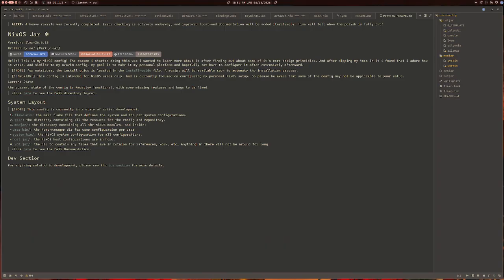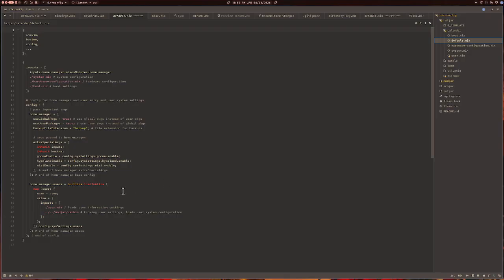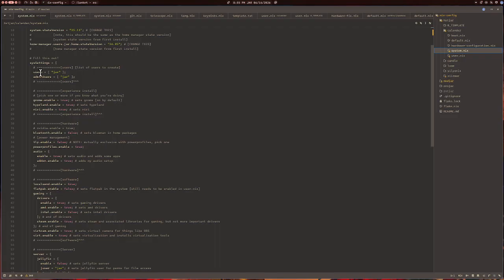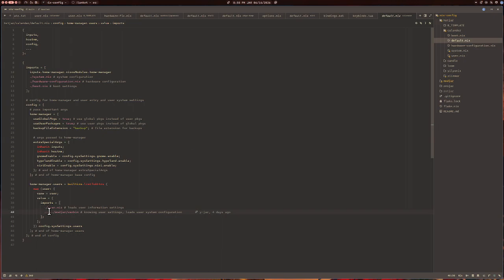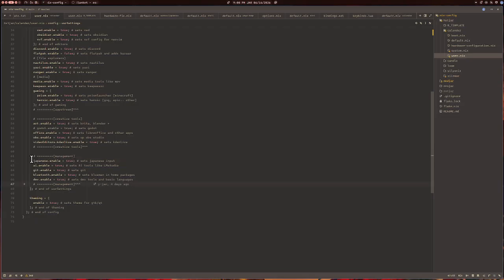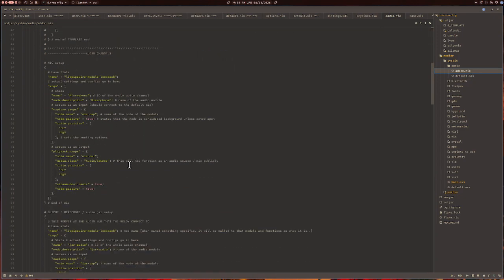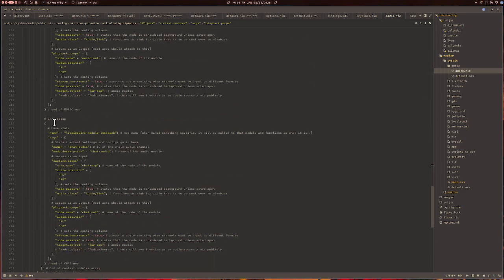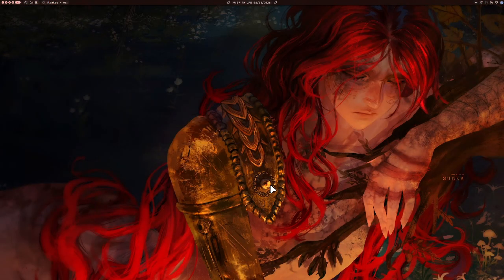PH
Helo, enjoy my existence ~